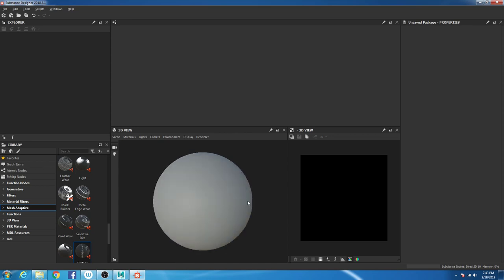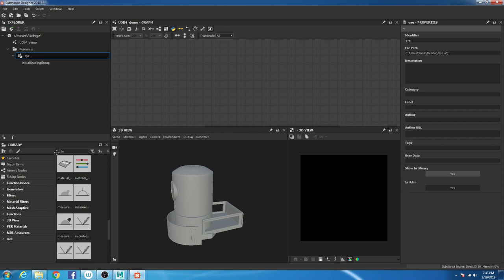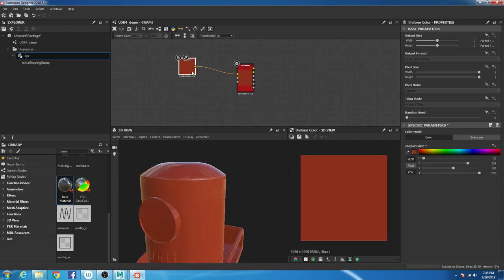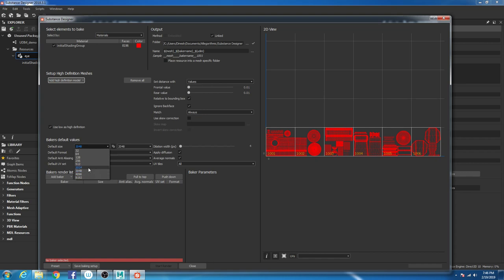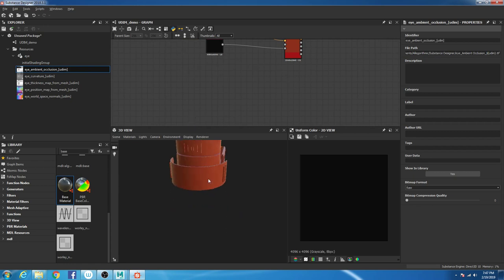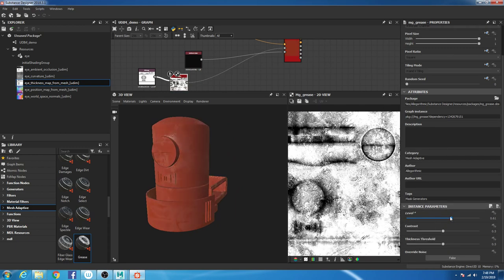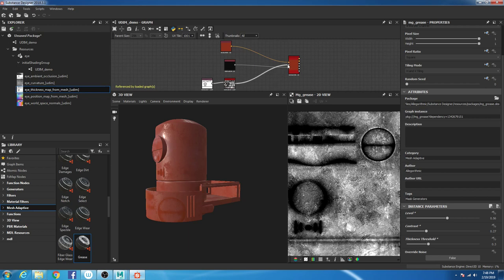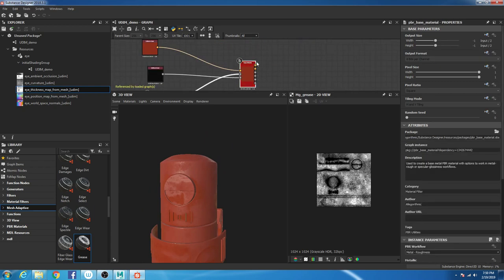How to use UDIM tiles in Substance Desginer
- In this tutorial, you will learn how to use UDIM tiles inside substance designer